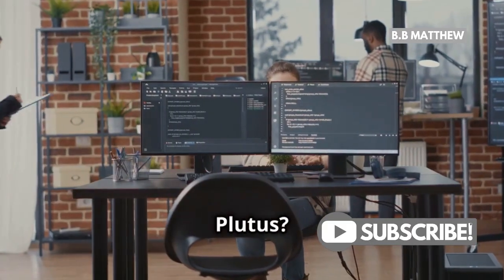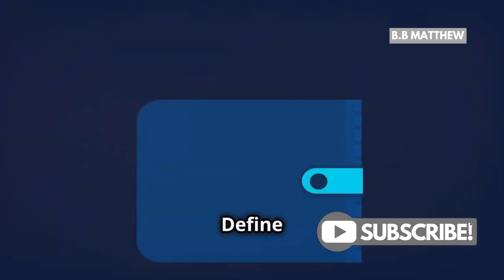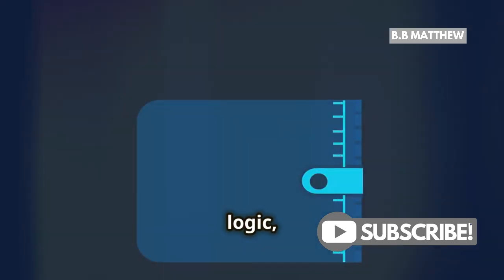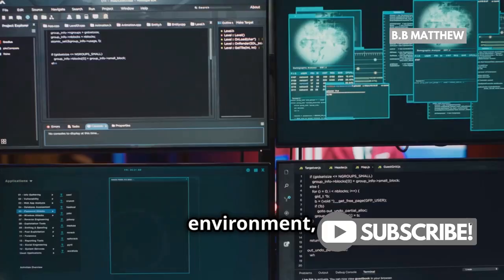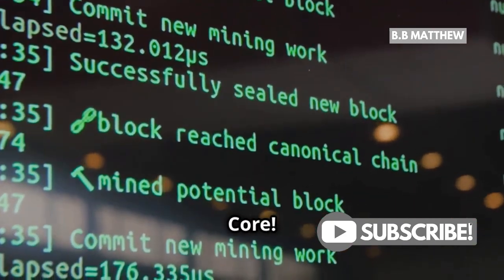How to Use Cardano in a Smart Contract?